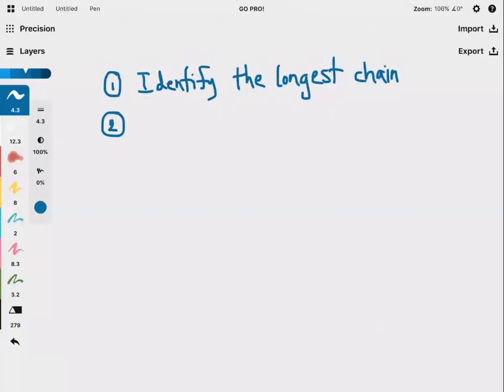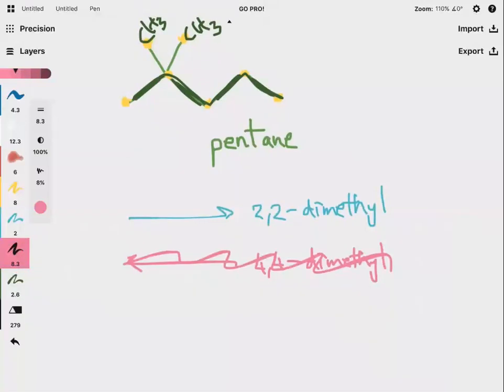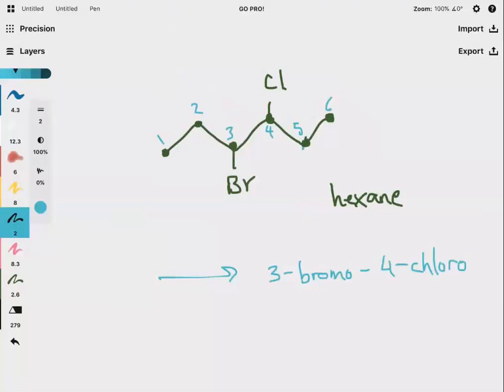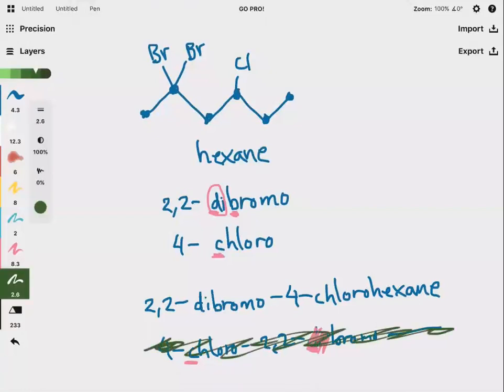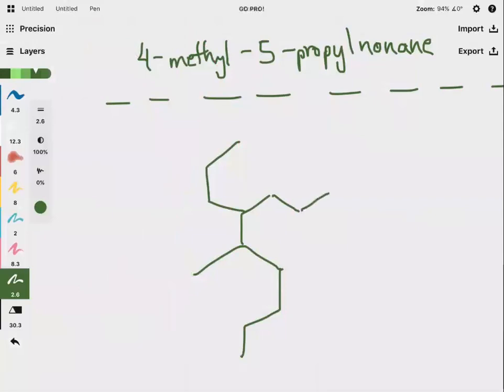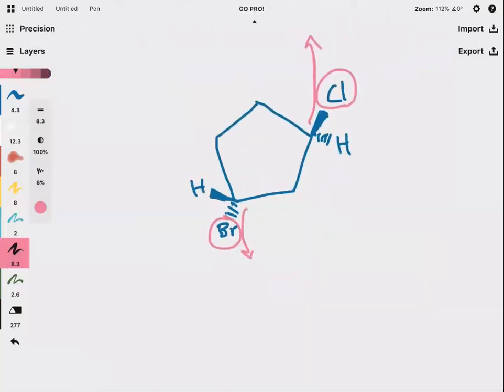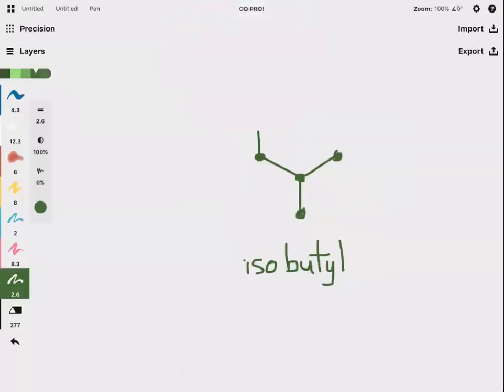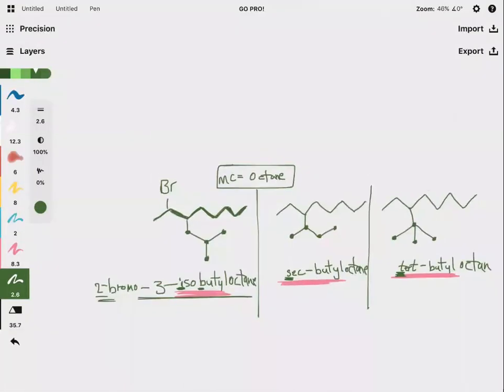CHEMISTRY, Nomenclature, Mihir Chauhan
Tutoring video for Chemistry classes on Nomenclature.